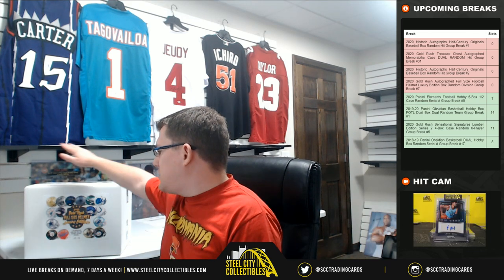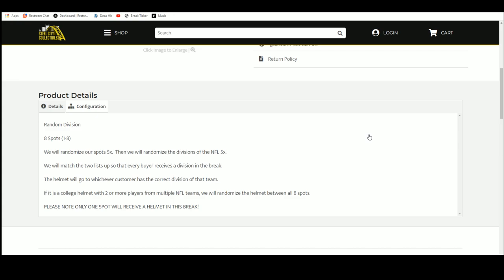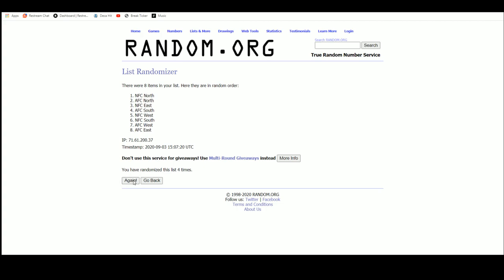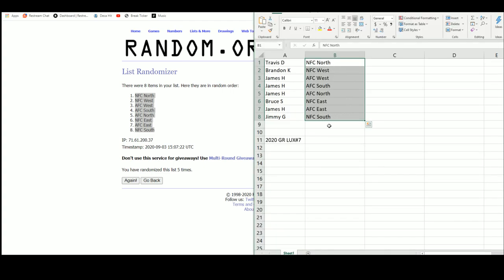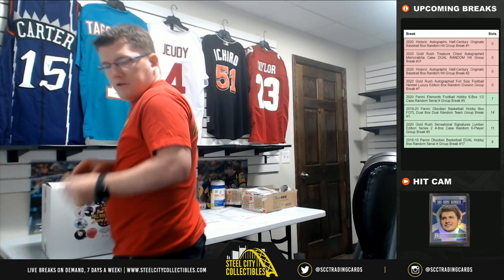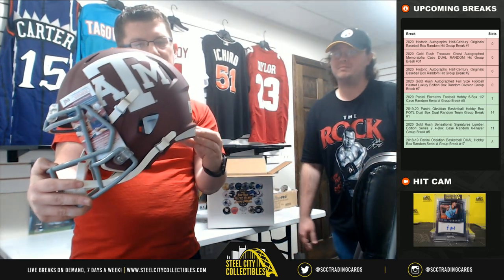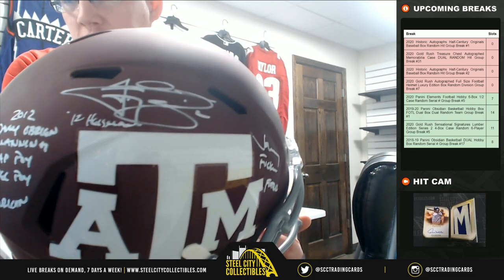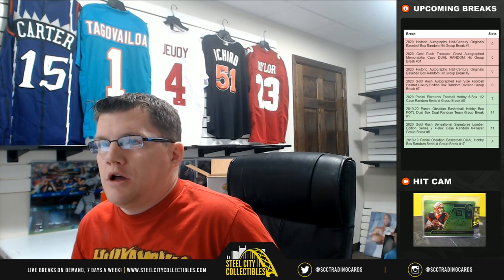2020 Gold Rush Autographed Full Size FB Helmet Luxury Edition Box Random Division Group Break #7